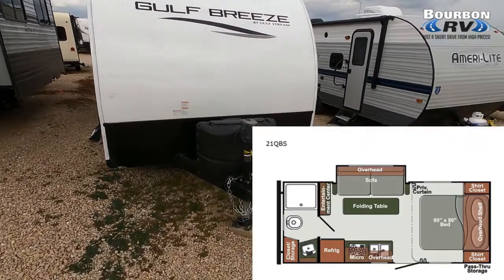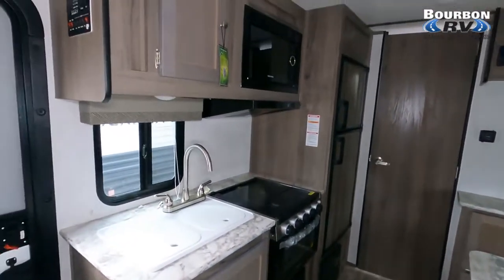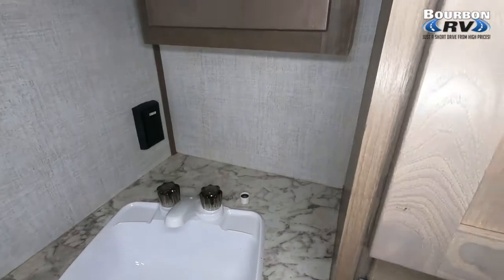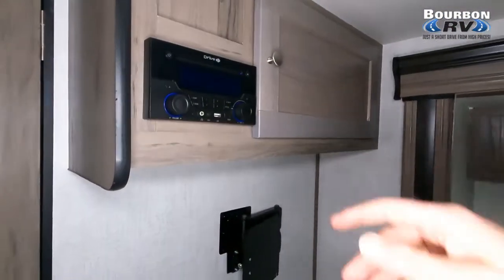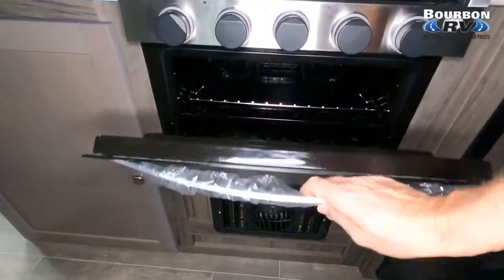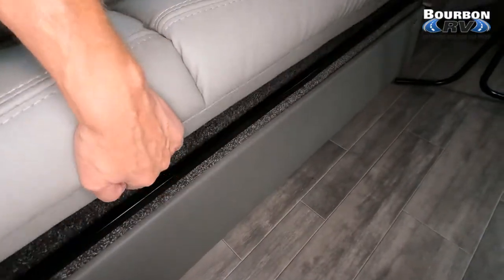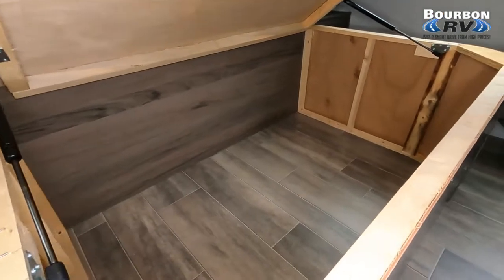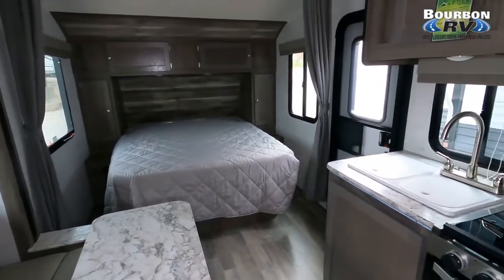2022 Gulf Stream Gulf Breeze SVT 21QBS - Ultra-Lite Travel Trailer - Azdel Onboard Construction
2022 Gulf Stream Gulf Breeze SVT 21QBS

Just a short drive from high prices!

This example offered by:

Bourbon, MO 65441

Interstate 44 Exit 218

Sleeps 4 // 1 Slide // Dry Weight 4281lbs // Length 22ft 6in // Interior Height 6ft 8in

The Gulf Stream Gulf Breeze SVT 21QBS is a front bedroom / rear bath floorplan. Ultra lightweight - easily towable by most vehicles. Sleeps up to 4. Backed by Gulf Stream's three-year warranty.

Gulf Breeze travel trailers are constructed using Azdel Onboard composite panels. Azdel panels are produced using a patented blend of polypropylene and fiberglass to create a strong, lightweight, quiet, weather and temperature resistant, odorless and environmentally friendly wall that will increase the life of your RV.

About Bourbon RV Center in Bourbon, MO

We are mid-Missouri's largest RV dealer.  We carry a large selection of new and pre-owned RVs. Our friendly and experienced sales, financing, service, and parts departments are ready to offer outstanding service. We will be here to help you every step of the way.  From helping you find your perfect RV, to arranging financing, to maintaining your investment - we are just a phone call or a visit away.
• Convenient Location
• Largest Inventory of RVs in Mid-Missouri
• Authorized Jayco Dealer
• Authorized CrossRoads RV Dealer
• Authorized Dutchmen Dealer
• Authorized Gulf Stream Dealer
• Authorized KZ Dealer
• Authorized Venture RV Dealer
• Authorized Heartland Dealer
• Authorized Riverside Retro Dealer
• Pre-Owned RVs Backed By 30-Day Limited Warranty
• Largest Parts & Accessories Store in Mid-Missouri
• Award Winning Service Department
• Warranty Repairs On All Makes & Models
• Insurance Repairs On All Makes & Models
• Body Shop
• Off-Site Service Available
• Financing Assistance Available
Experienced RV owners expect a lot from their RV dealership. They want the freedom to choose from a variety of well-known, reliable brands. They want a service department that they can count on to get the job done right. They want the best parts and accessories money can buy, but at an affordable price. They want a dealership they can trust.